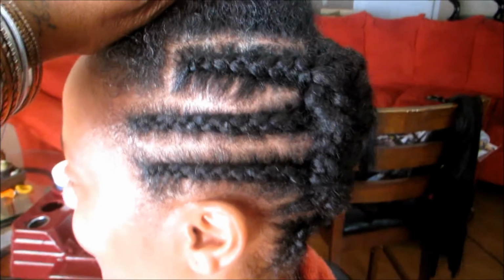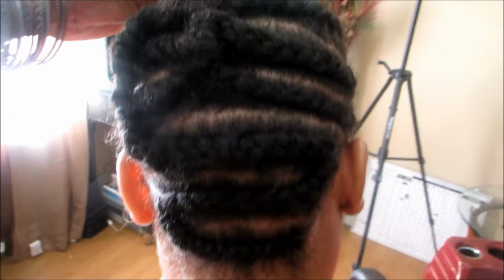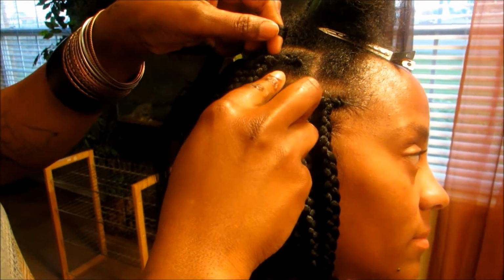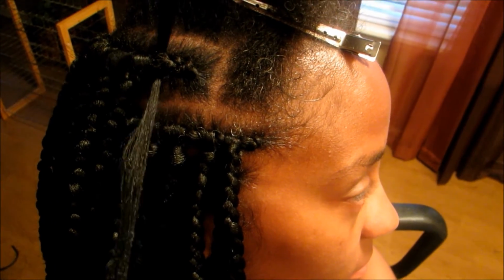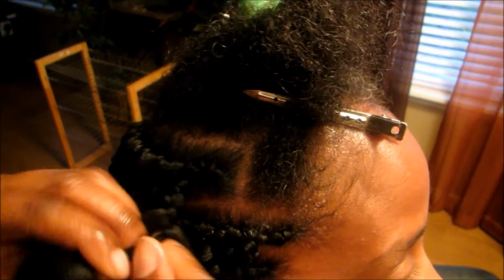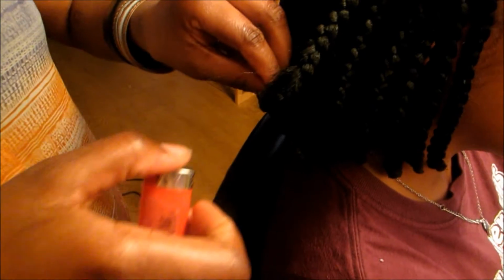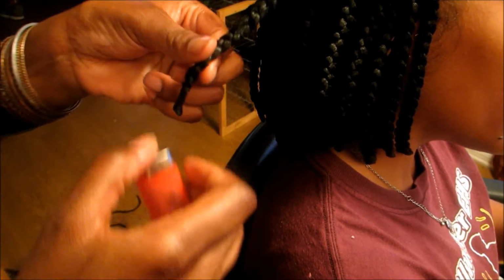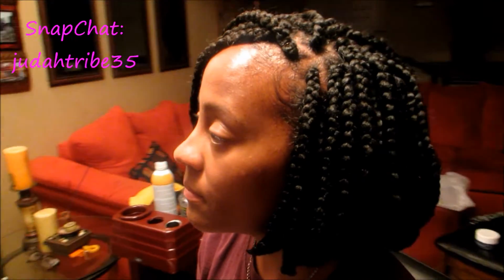Braided Bob | Crochet & Plait Mix! | How To! ***OPEN ME***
👑👢Hey Queen's! In todays video we are executing a braided bob that involves both crochet and regular plait braids. We chose to do it this way because the client has fairly long hair and a short bob look could not be achieved with her natural length, so this was a great alternative! We used Xpression braid hair, 3 packs of 1b. I explain in the video that although it is great hair to braid with, it is not great if you need to burn the ends with a lighter, which is what we had to do. However, it does dip great in hot water, but as you may know you cany acheive a braid bob without burning the ends or rubber banding them😕. But we pushed through tho!😁. The style turned out awesome, i loved it but most importantly the client loved it.

Braiding is my passion. so that's what I do.

***🚨COME OVER TO MY FAMILY VLOG CHANNEL AND SAY HI!🚨***

{Previous video links from this channel down below}

***Read below***
Hey girl hey! I have a passion for hair, although I can do any and everything with hair, my specialty is braids.  I fell in love with braids the summer of “95”.  Twenty years later and here I am, yes, I have been at this for a long time! I believe once God has given you a gift for something you spend time to sharpen and grow that gift, and that is what I have been doing while also sharing it with you viewers.

There is also a comedic side to me, I have a comedic alter ego and her name is Star’Keisha!  That name was given to me by some really good friends/co-worker of mine some time ago, because of my ability to make them laugh the hardest they have ever done without even trying.  It’s not a taught thing, it is just my personality, I will give it to you exactly how it is, straight up with NO chaser!

This channel is also an outlet for Star’Keisha, so don’t be surprised when she pops in every now and then given you a piece of her mind or telling you about the latest foo that tried her that day!
What I want you all to take from my channel is a little bit more knowledge about a braid style/hairstyle that you did not have before you pushed play.  I want you to laugh some because laughter is medicine to our souls.

And for me, as a Hebrew Israelite women of God, God is over everything in my life, and I don’t just type that, I live that, because He is all I know ever since He allowed me to seek HIM myself, and found HIM to be nothing of what the masses say He is, He is sooooo much more, please get to know HIM for yourself, not for anyone else, but YOU!